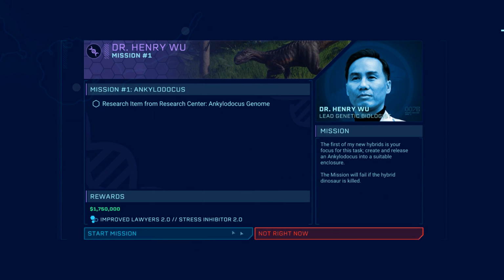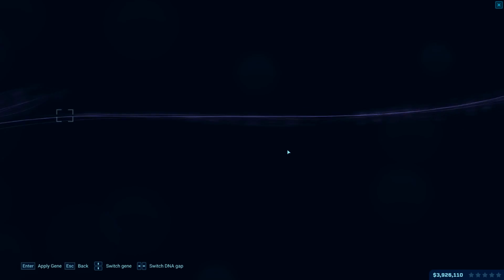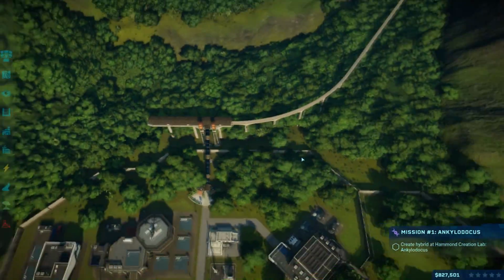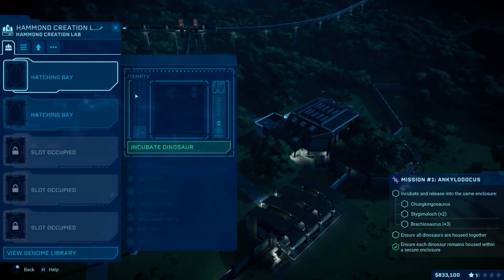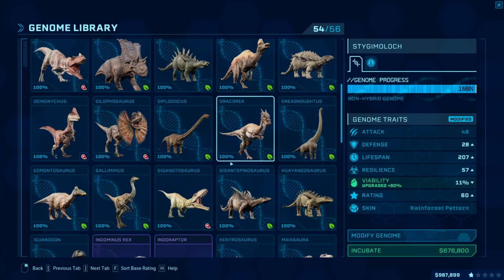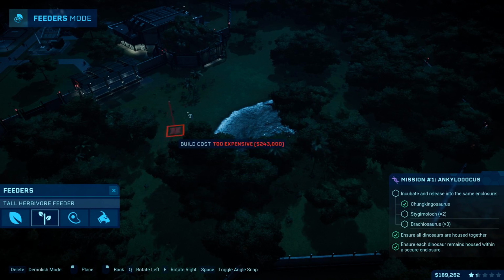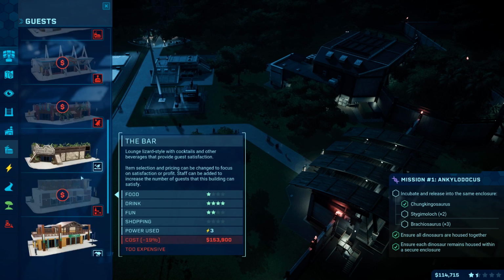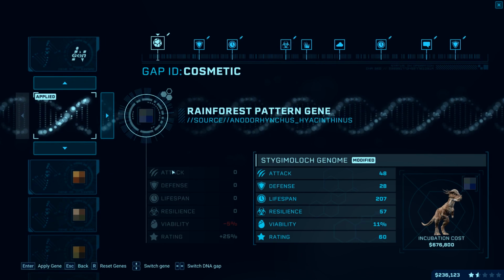Jurassic World: Evolution - DLC Playthrough Part 9 "Welcome to Tacano Research Facility" [SEASON 2]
We arrive to another secret hideout, this time set in an isolated pocket on the island of Isla Tacano. It seems this site's purpose is to experiment with unsavoury genetic malfunctions under the command of Dr. Wu, and under the guise of 'scientific progress'. Nevertheless, the first of these hybrids is produced...